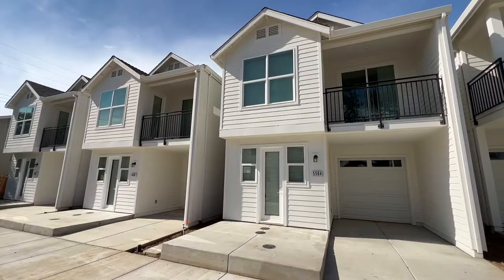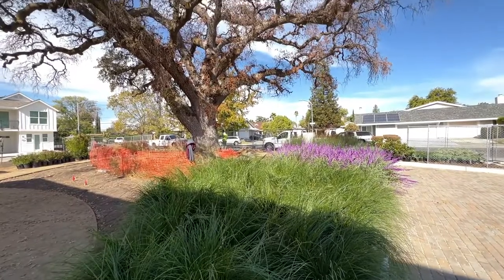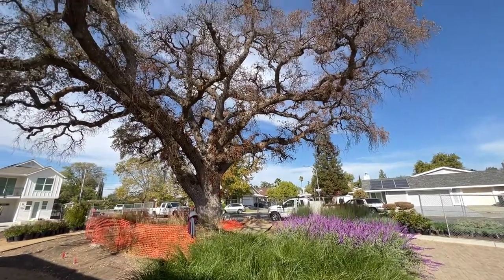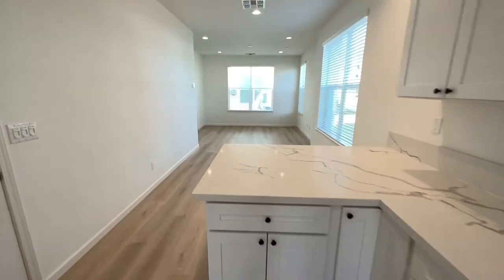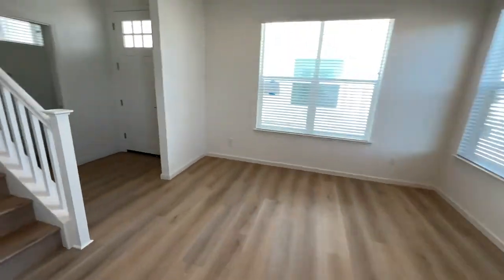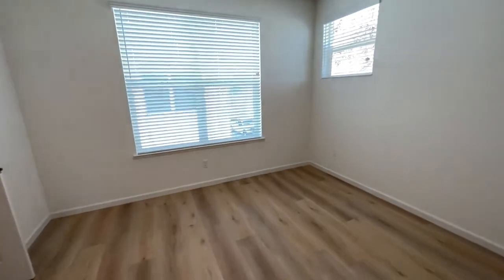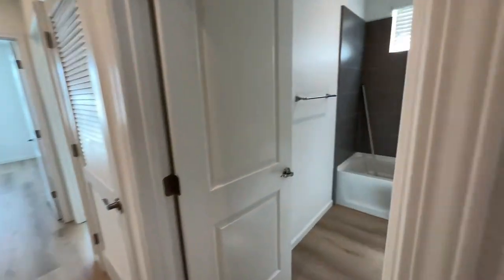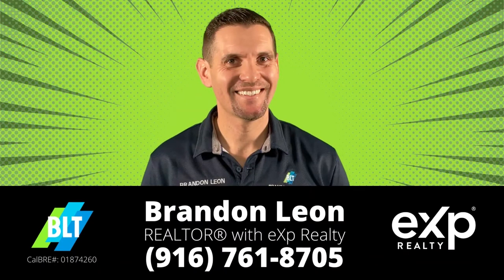Garfield Townhomes - A Tour of the Completed Home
If you're looking for a modern and spacious townhome, look no further than Garfield Townhomes. Our units feature plenty of natural light and all the amenities you need to feel at home. Plus, our location can't be beaten.

Brandon Leon
CalBRE#: 01874260